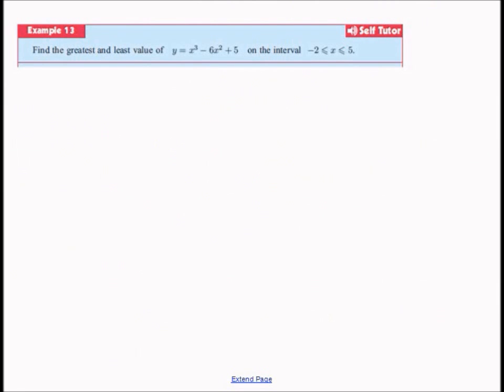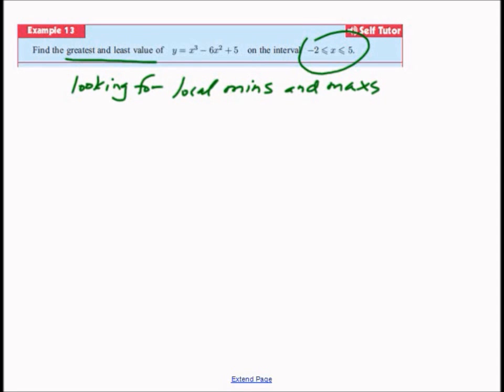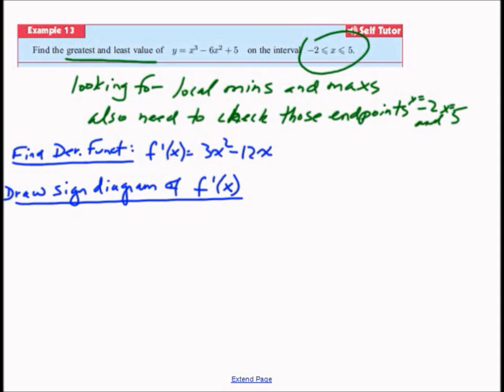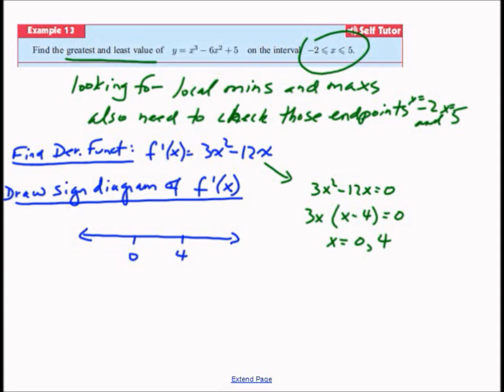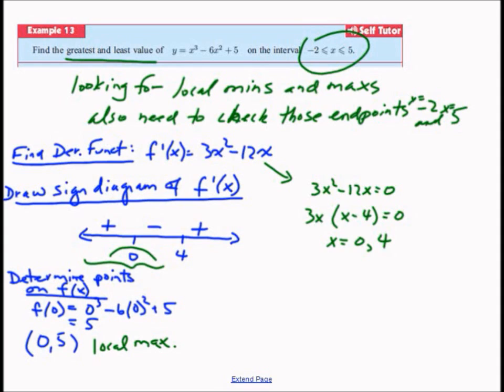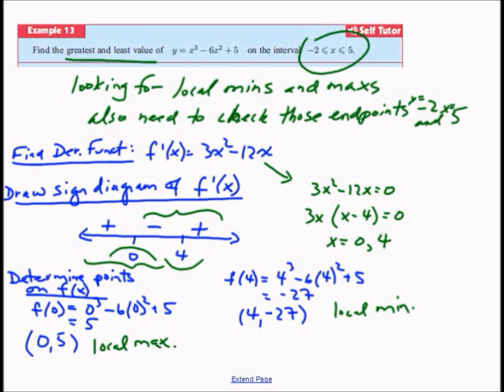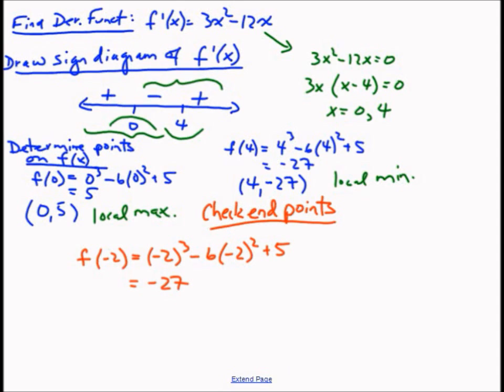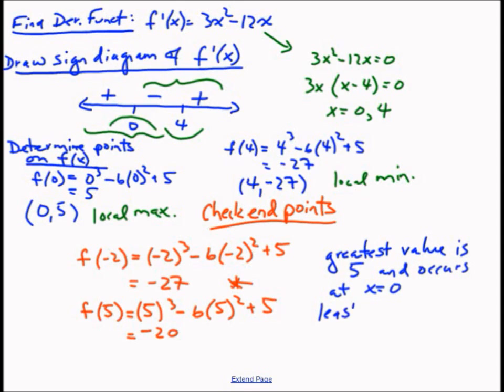Wk 4 Vid 17 Example 13 from 16C